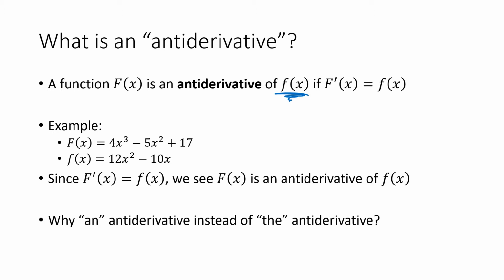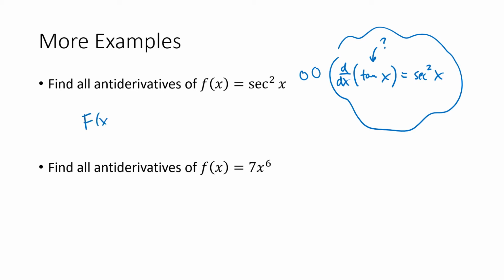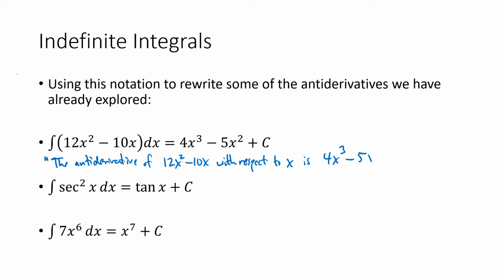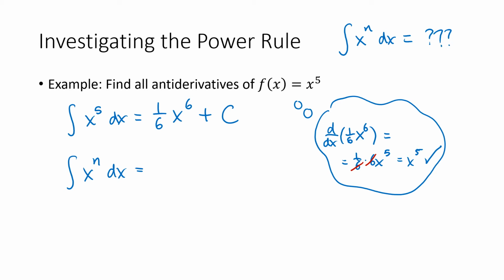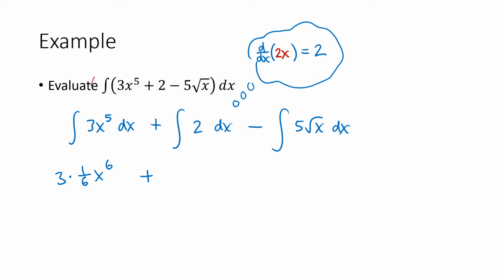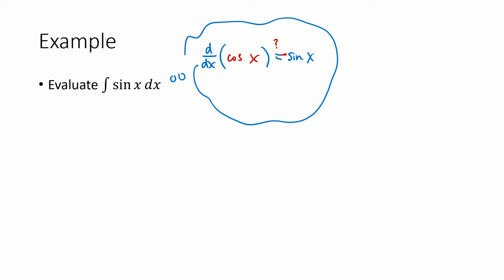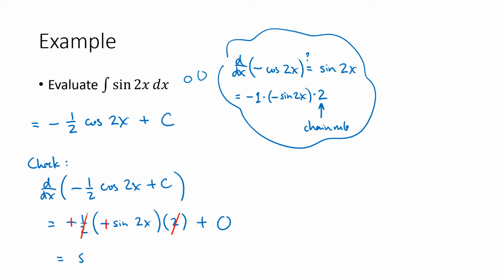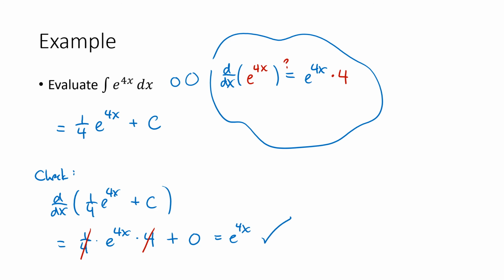Calculus: Antiderivatives, Part 1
This is the first of three videos discussing Briggs/Cochran Calculus Section 4.9: Antiderivatives. In this video, I discuss the basic idea of antiderivatives, establish some basic rules, and work through several examples.